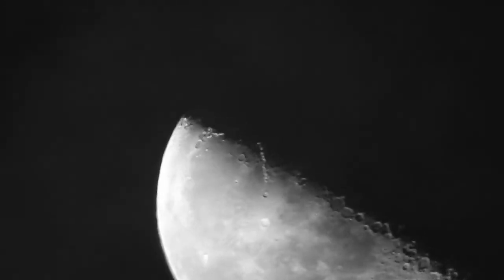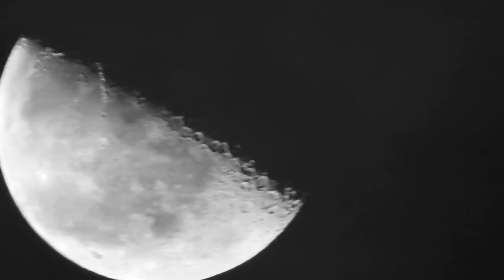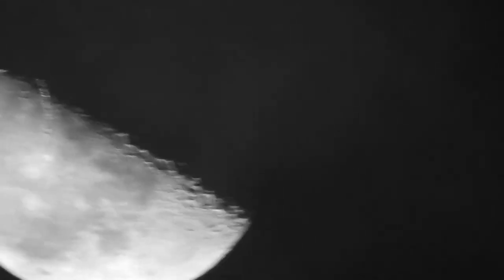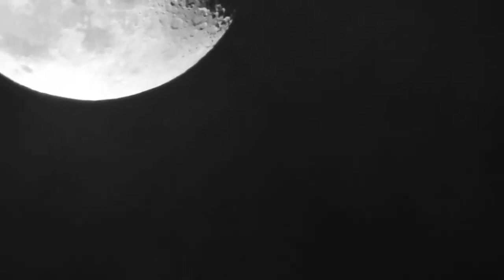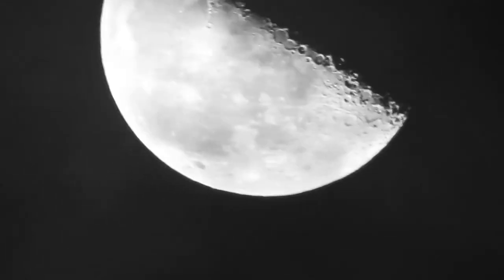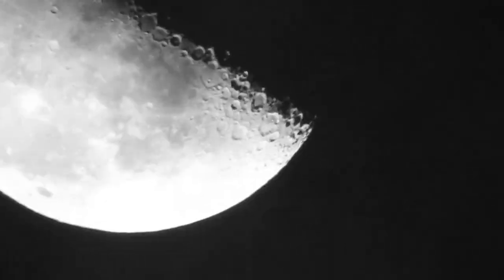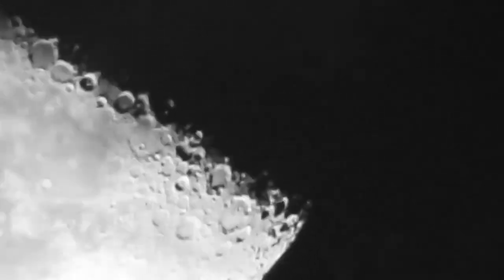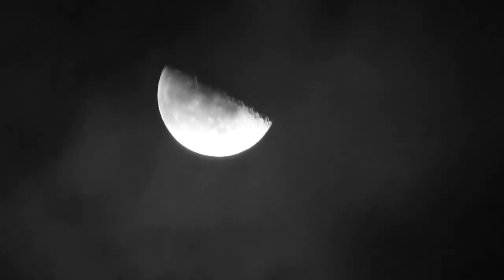GREY MOON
this is another surefire reason why theres not only one moon

theres a few different colors and they change constantly in not only size but positioning